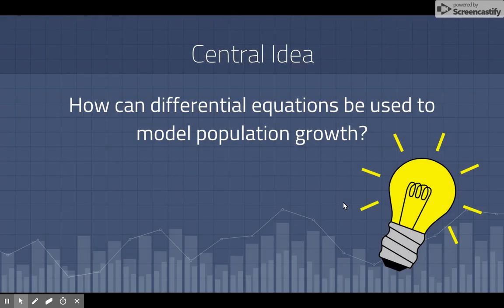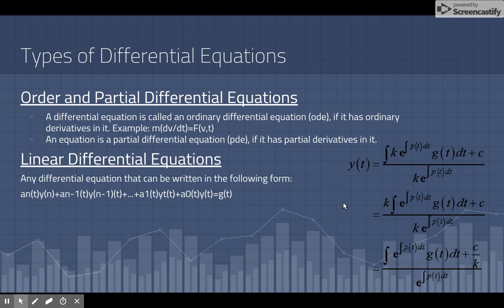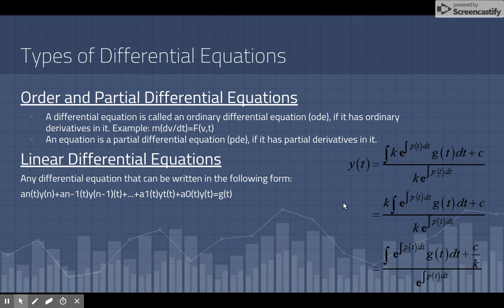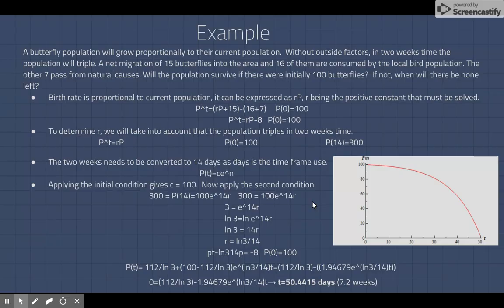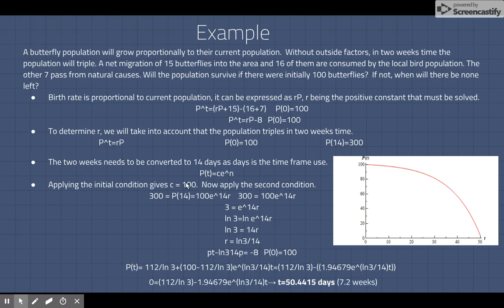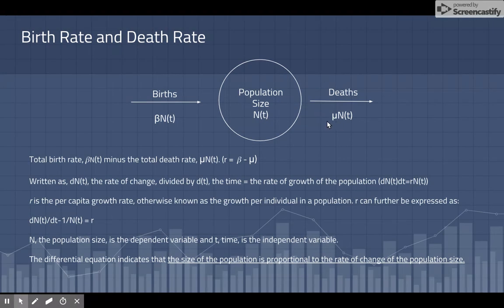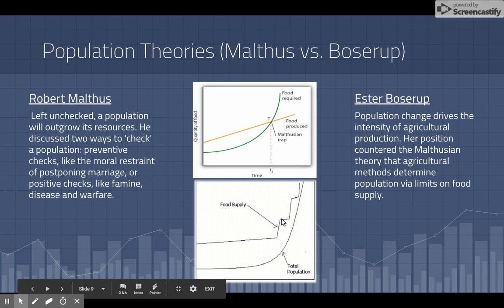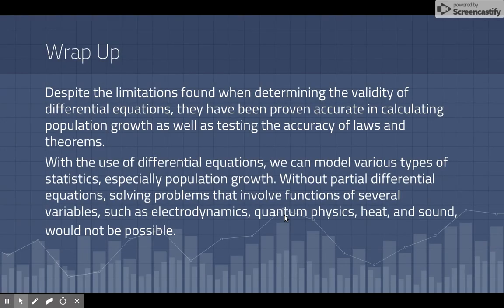Differential Equations as Models of Population Growth